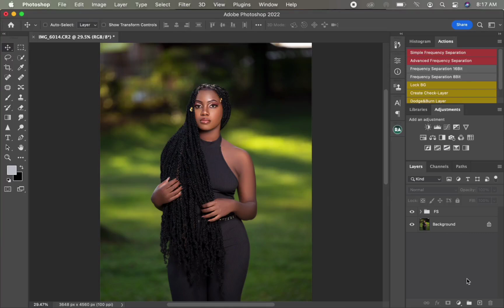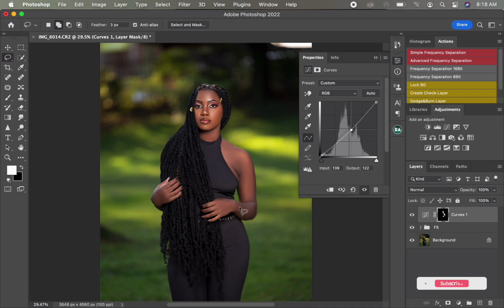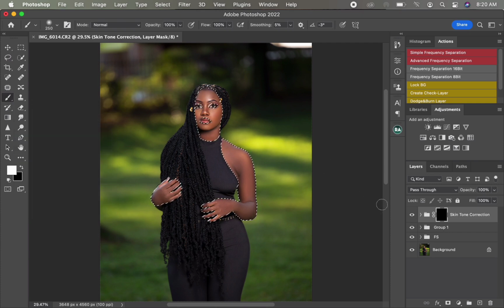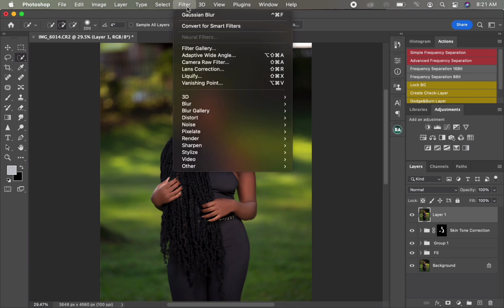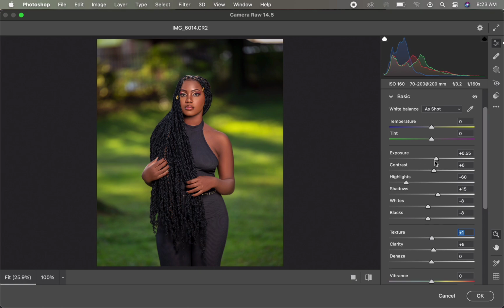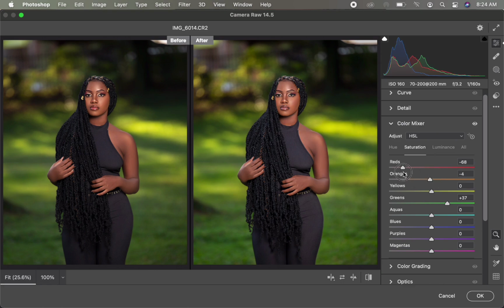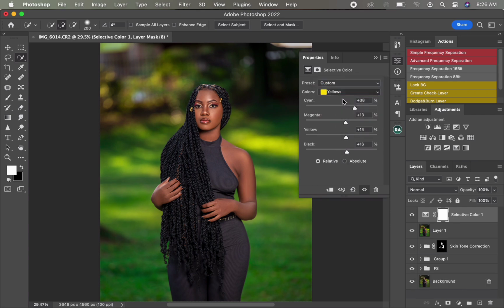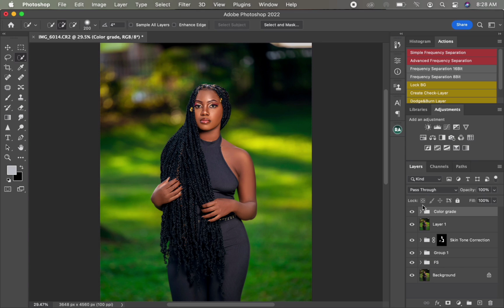How to Color Grade and Make Photos Pop In Photoshop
Learn How to Color Grade and Make Photos Pop In Photoshop.
On this video, You'll learn how to Color grade and make Photos pop in Photoshop using simple tips.

TOOLS USED FOR COLOR GRADING:
📌 Camera Raw.
📌Selective Color.
📌 Curves.
📌 Color balance.
📌 Levels.